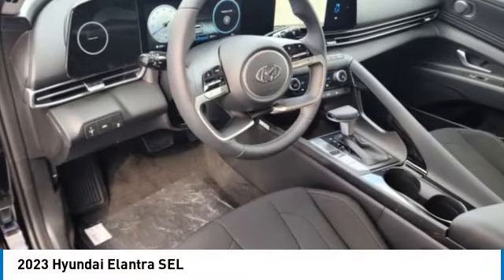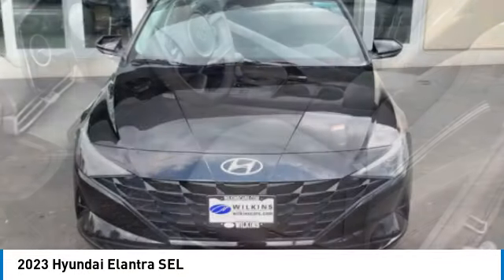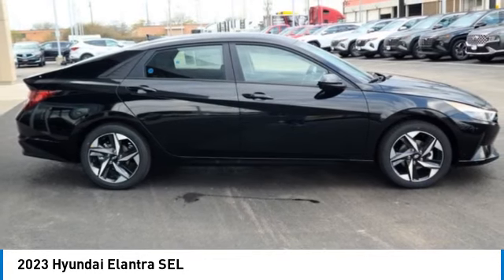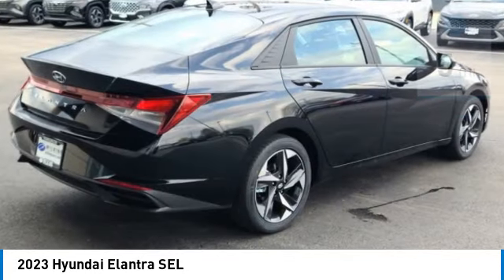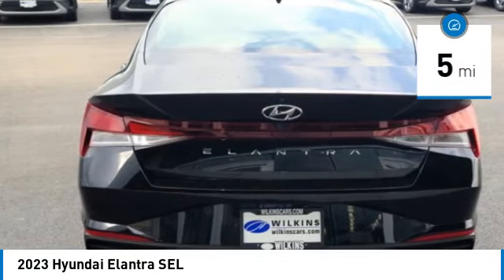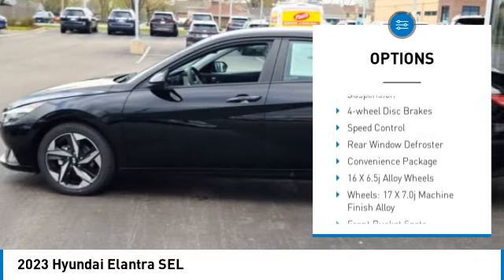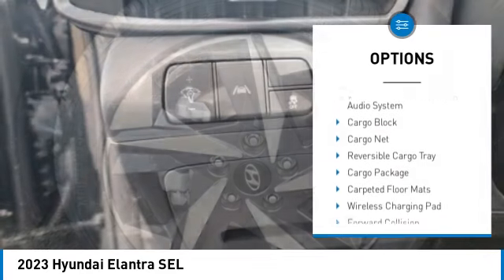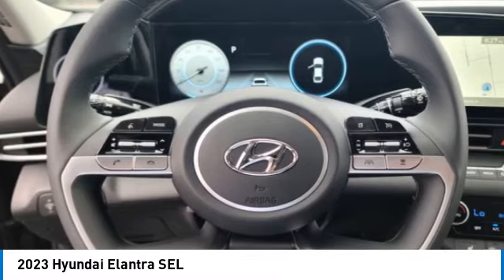2023 Hyundai Elantra H16358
2023 Hyundai Elantra SEL

Onyx Black 2023 Hyundai Elantra SEL FWD IVT I4brbrRecent Arrival! 30/40 City/Highway MPG